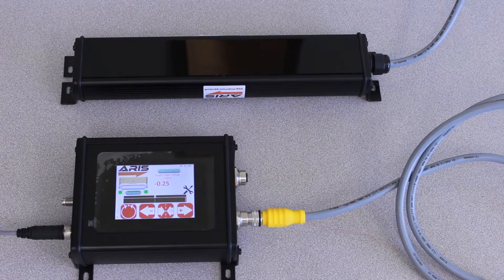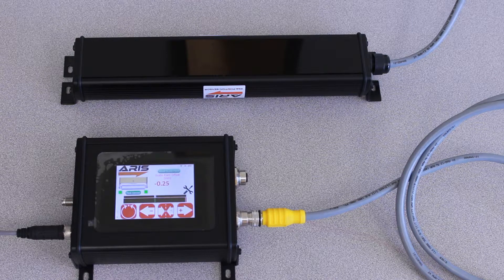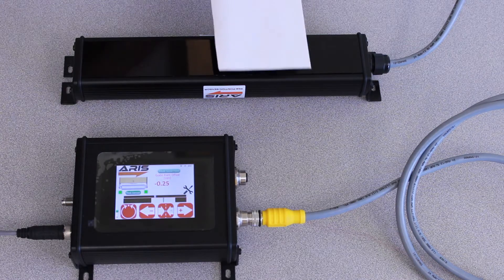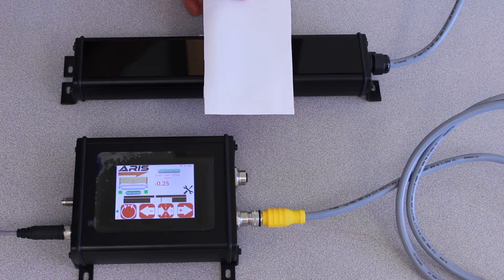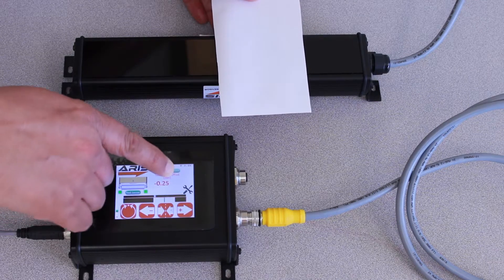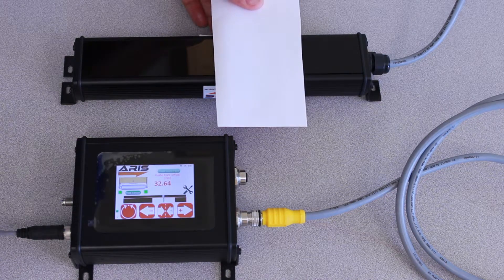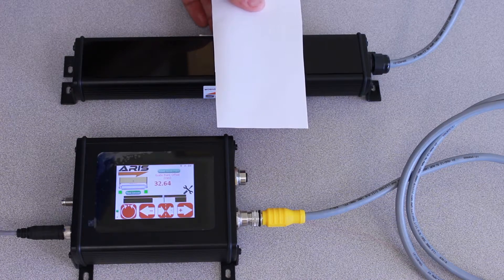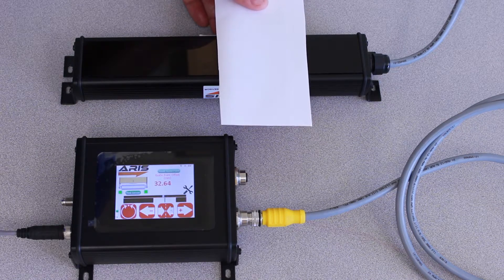Simple Guide Point Adjustment for Web Guiding System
An upgraded, intuitive guide point adjustment option to make it easier than ever to move the guide point without ever touching the sensor. This option to adjust the guide point is simple and intuitive.